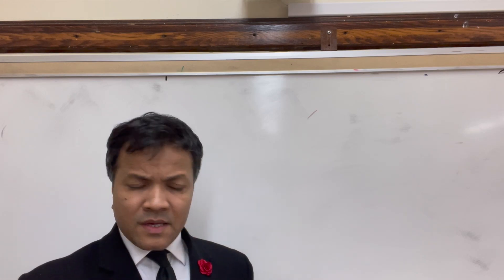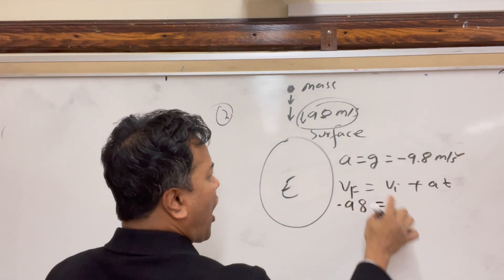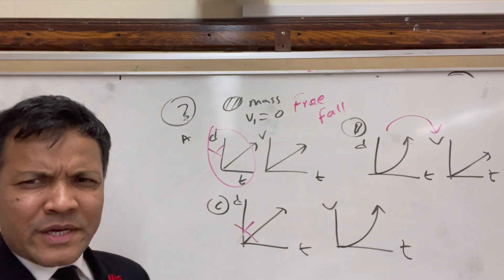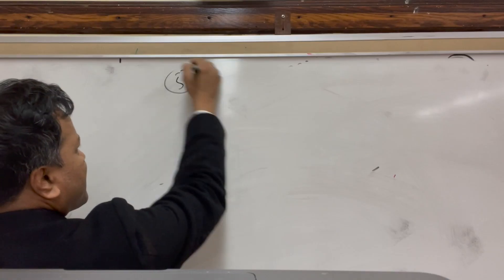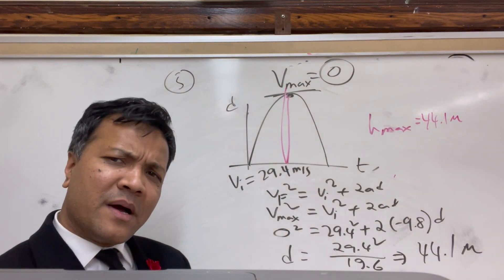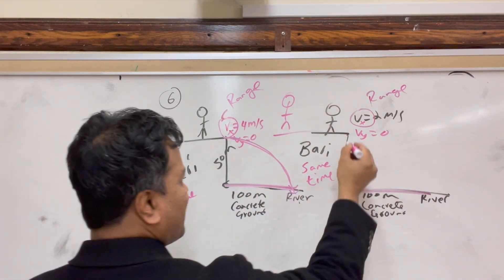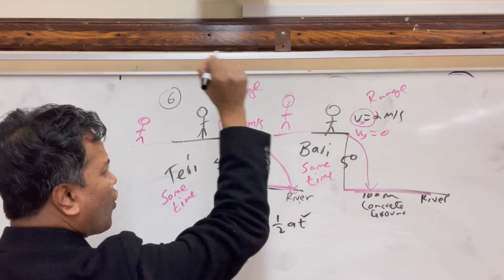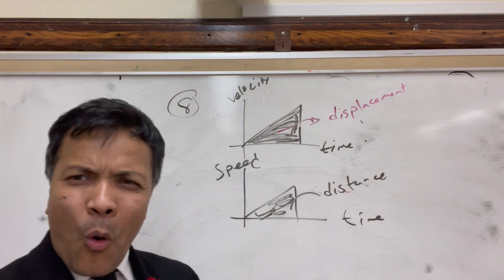#25 Physics | Quiz 3 : Free fall